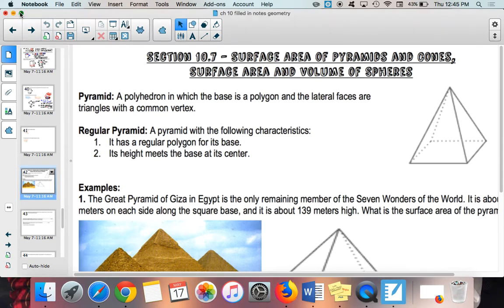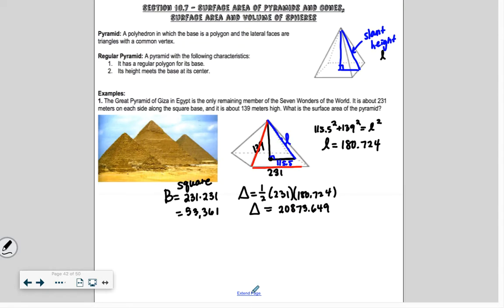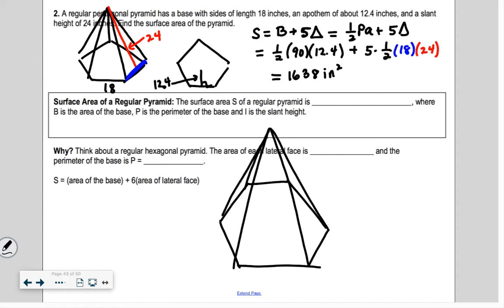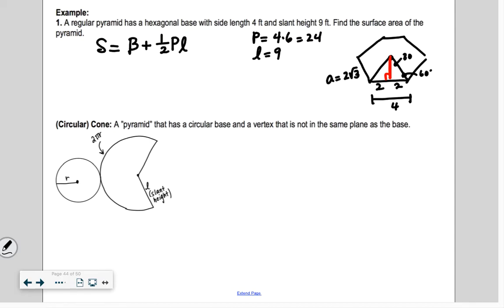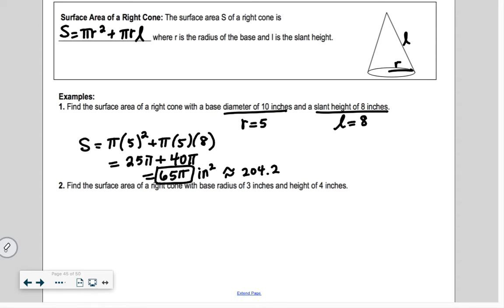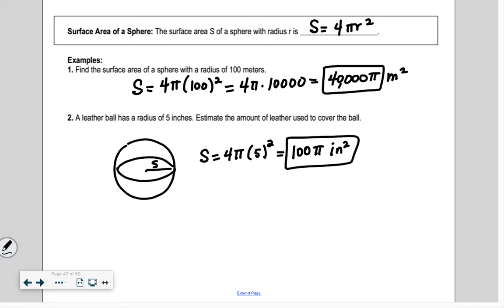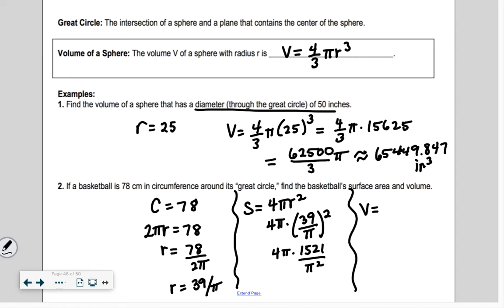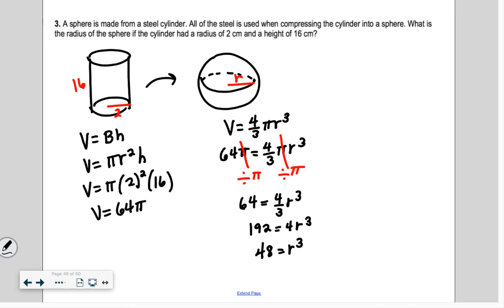Section 10.7 Geometry: Surface Area of Pyramids and Cones, Surface Area and Volume of Spheres